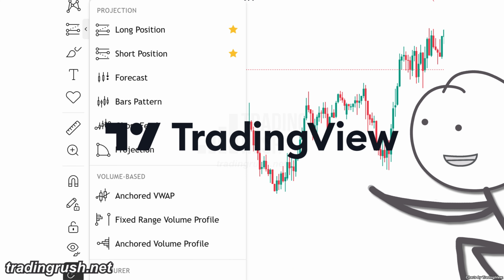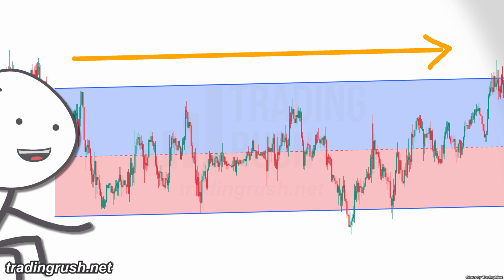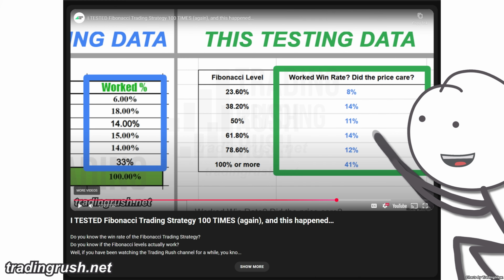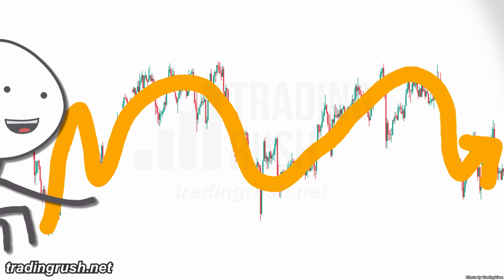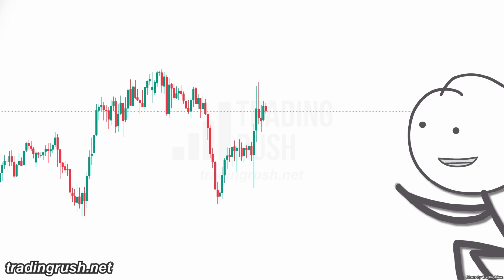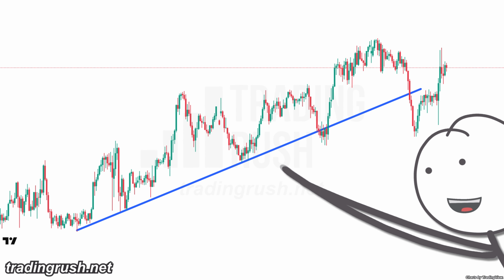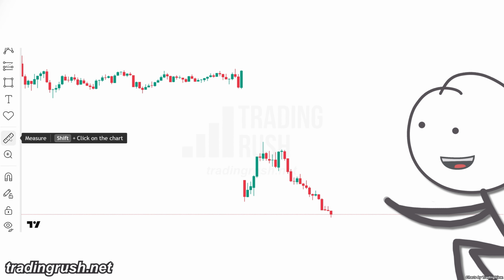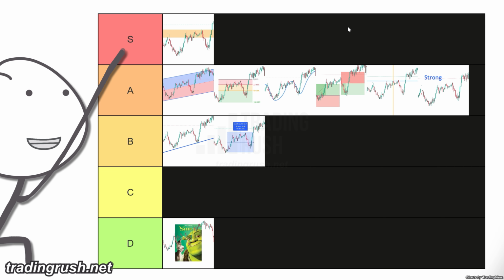Ranking Best TradingView Tools That Increase Win Rate (Tier List)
Best TradingView Tools I have used, Ranked in a Tier List!